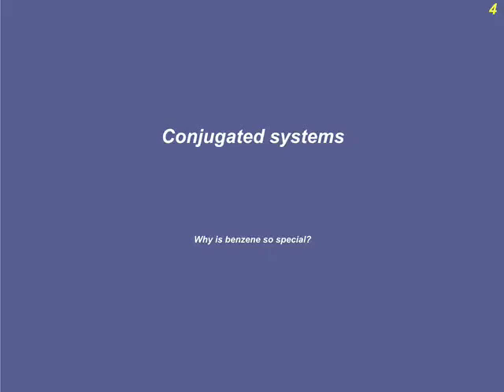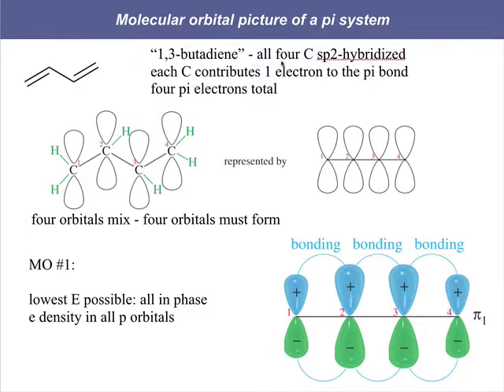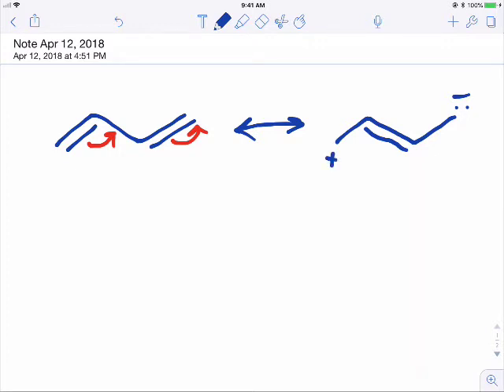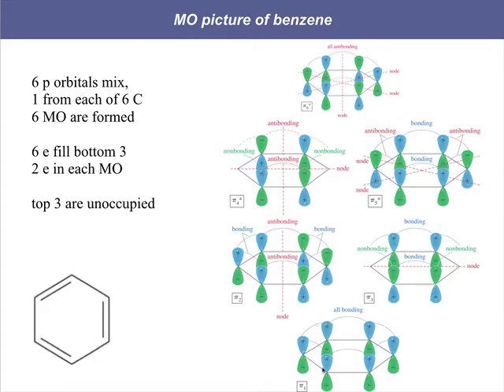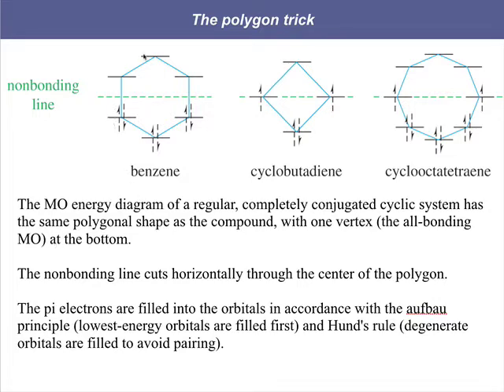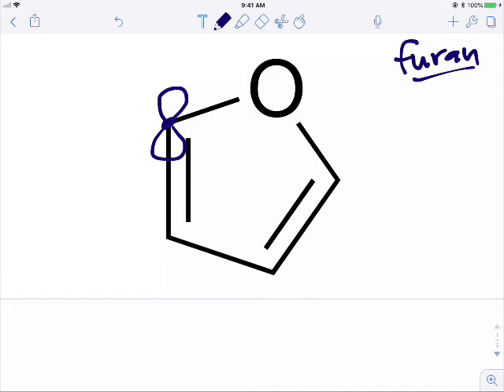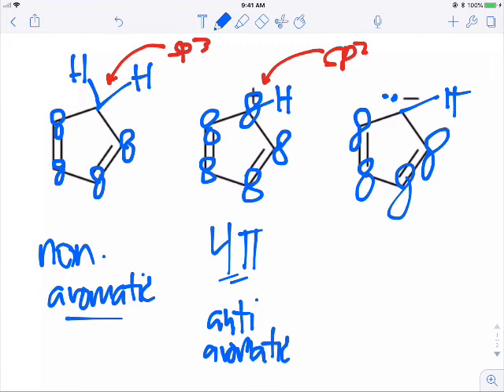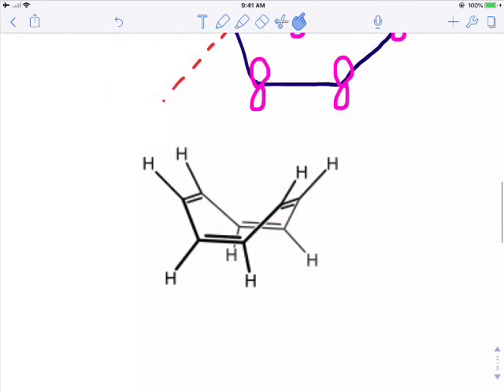Organic Chemistry - Lecture 4 - Conjugated Systems